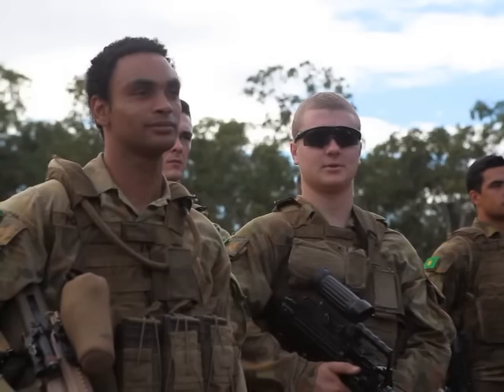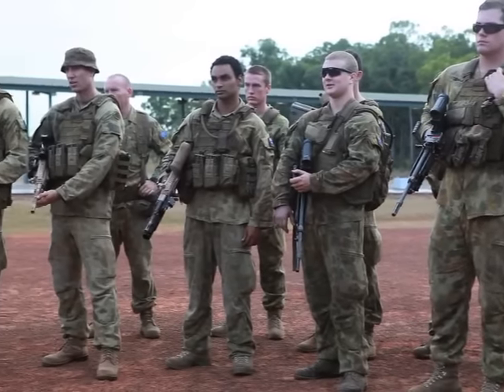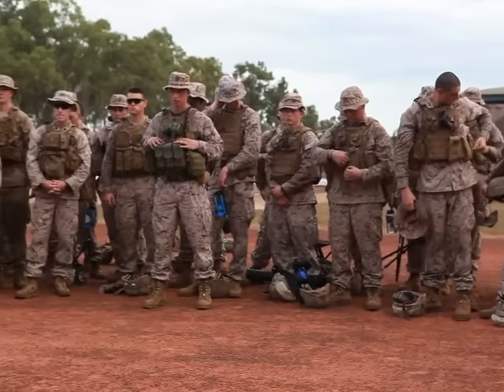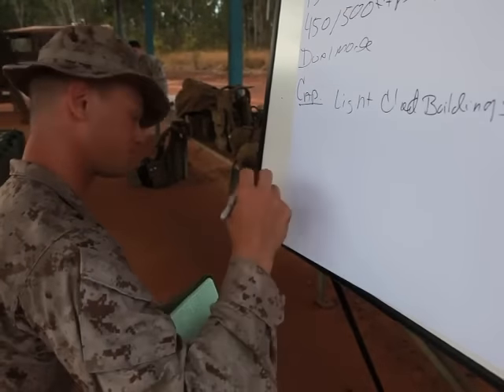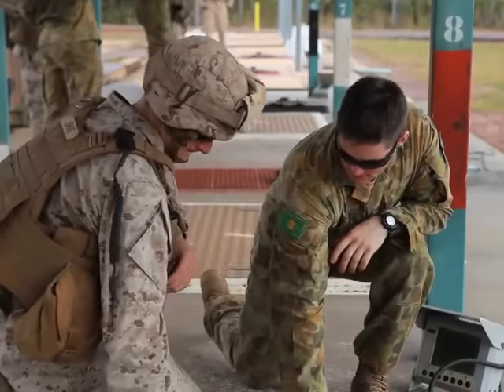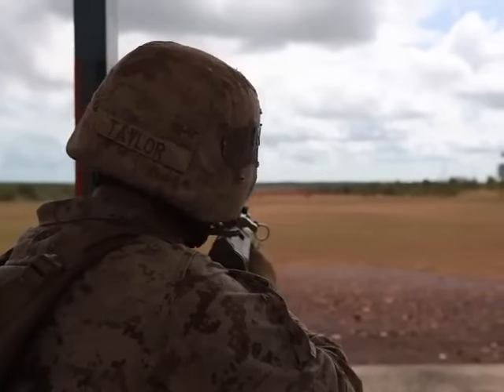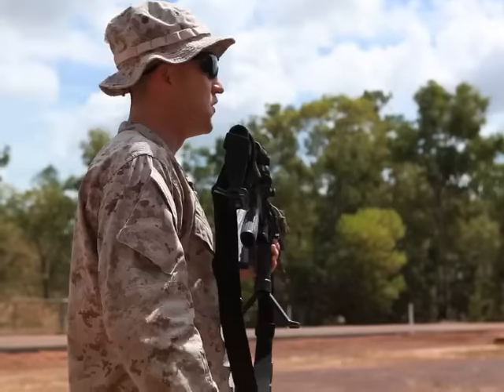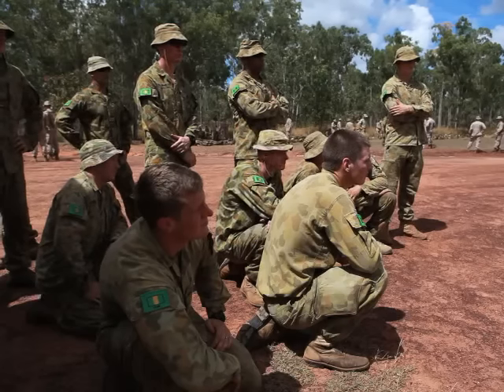Marines and Australian Soldiers Shoot Each Other's Weapons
Marines and Australian Soldiers Aim to Shoot Each Other's Weapons -- Video by Sgt. Sarah Fiocco | Marine Rotational Force Darwin | Date: 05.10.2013 -- Marines with Lima Company, 3rd Battalion, 3rd Marine Regiment, Marine Rotational Force -- Darwin, and soldiers with Delta Company, 5th Battalion, Royal Australian Regiment, conducted their first bilateral training exercise and sent rounds down range using each other's weapon systems during a familiarization shoot, here, May 10. During the shoot, Marines fired the Australian soldier's F88 Austeyr, and the Australian soldiers fired the Marines' M4 carbine and M27 Infantry Automatic Rifle.